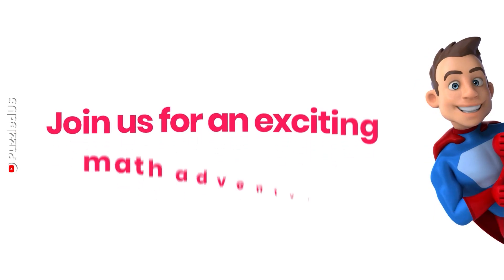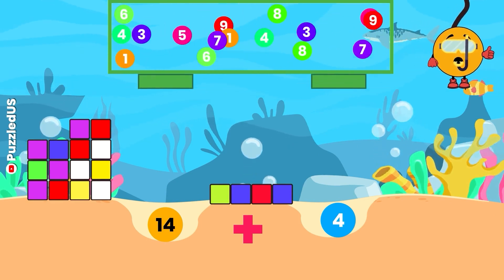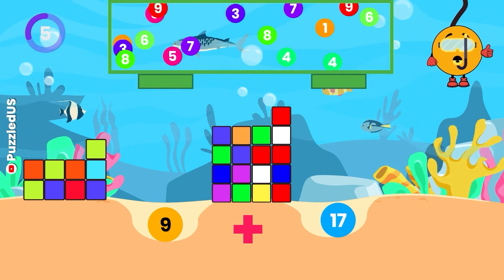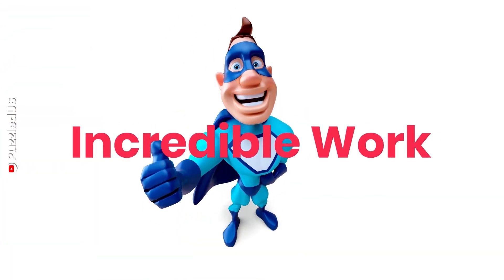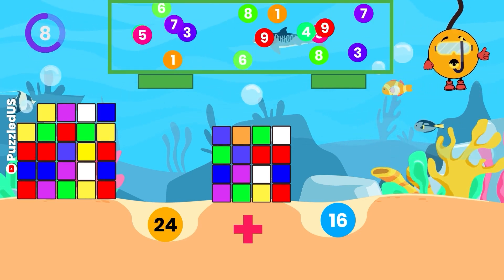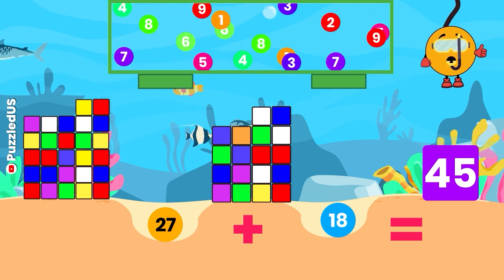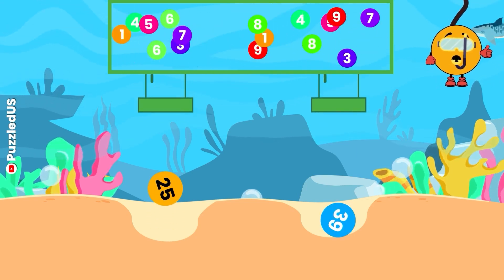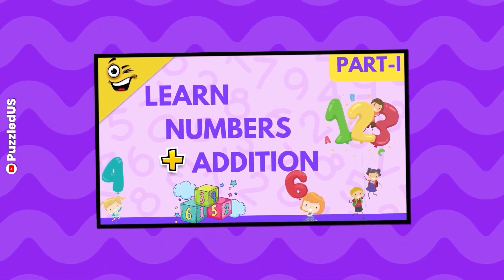Learn the Numbers Addition | Mathematics elearning | Numberblocks | Part-II | Puzzled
Welcome Back to your Channel Puzzled. we’re back with a new video, Learn The Numbers Addition | Mathematics elearning | Numberblocks | Part-II.

🎉 Welcome to our Fun Math Learning Adventure! 🎉

Are you ready to explore the exciting world of mathematics and addition with us? Whether you're a kindergarten student just starting to learn or a seasoned math enthusiast, our elearning channel has something for everyone!

In this video, we're diving into the fascinating realm of addition, from simple one-digit numbers all the way up to challenging five-digit sums. 🧮

🔢 Let's begin with the basics! Learn addition step by step, starting with single-digit addition. It's the perfect foundation for math skills that will serve you well throughout your life. We have plenty of interactive activities and tips to make math fun for kids of all ages! 🧒👧

🔠 But that's not all! For those looking to level up their math game, we'll easily show you how to tackle two-digit and three-digit addition. You'll be adding like a pro in no time! 🚀

💡 Want to explore advanced math concepts? Join us as we delve into double-digit and even triple-digit addition. We believe learning mathematics should be enjoyable for everyone, so we've made it fun and engaging! 🎈

🧩 And for our fellow Numberblocks enthusiasts, we've got exciting challenges and activities inspired by the show. Can you solve the puzzles and conquer the math mysteries? 🧩

📚 Our mathematics learning series covers everything from learning math effectively through elearning to mastering basic math skills. We're here to help you become a math wizard! 🧙‍♂️

Whether you're learning addition for kids or brushing up on your math skills, we've got you covered. Join us in discovering the joys of mathematics and become a pro at adding numbers! 🌟

✔️ Thank you very much for watching and leaving feedback.